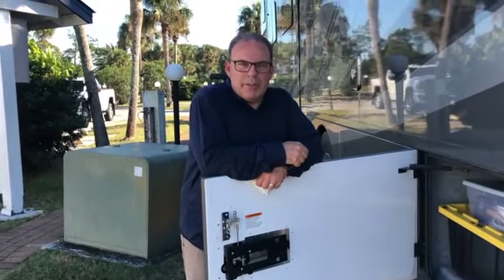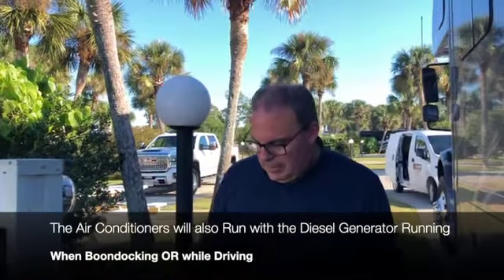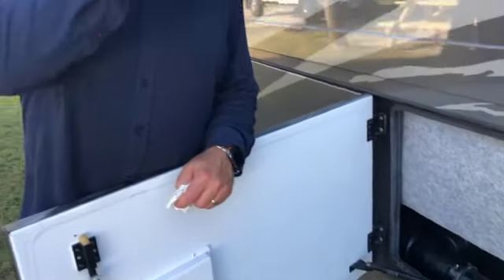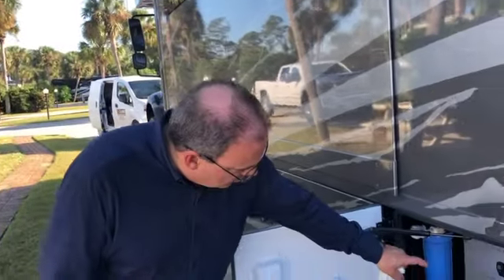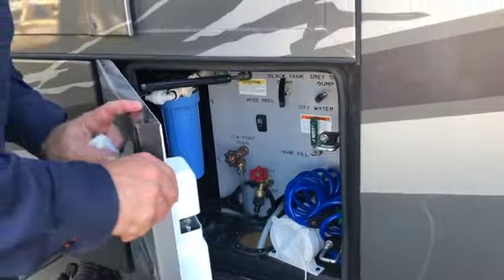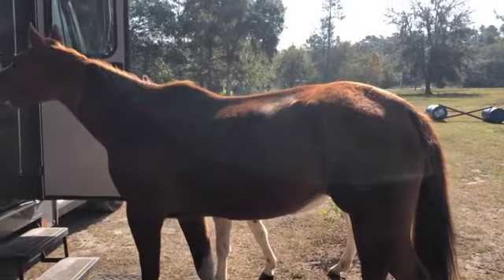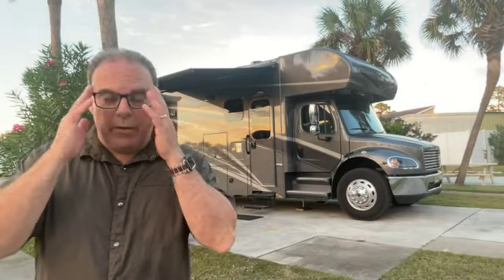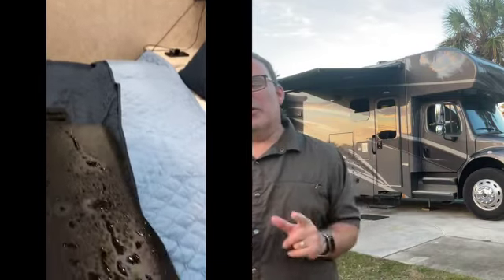Brian's RV Trip: on the way to Panama City!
DAY THREE: Live Oak, FL to Panama City Beach, FL

Listen in to hear how Clark the RV did on this THIRD leg of the journey that will tour 22 states.

Note from Brian on this video:

After our exciting adventure horsing around at our last stop - we again had some surprise visitors to say goodbye to us prior to our departure! I was starting to feel a bit like Dr. Doolittle.

We woke up to a bit of a rainy adventure yet it did not rain! Check out the little issue we discovered with Clark!

Join us on our 213 mile journey from Live Oak, FL to Panama City Beach, FL as we pull on into Sun Outdoors RV Resort and prepare for an Iron Man weekend!

Connect with Brian Fitzpatrick on LinkedIn for updates on his travels

About Qredible®

Qredible is AI powered, blockchain enforced, and compliance driven. It is the first ever purpose-driven digital registry and integrated network of validated and verified CBD, hemp, legal cannabis, and nutraceutical companies.

Qredible is an innovative solution that is revolutionizing the legalized cannabis industry by promoting safe commerce and cultivating a trust-based symbiotic ecosystem of professionals.